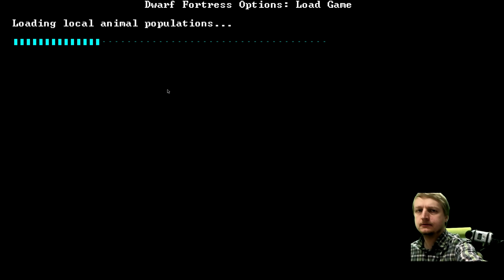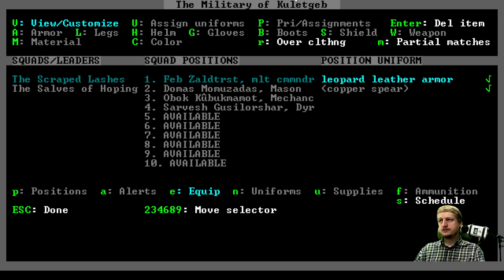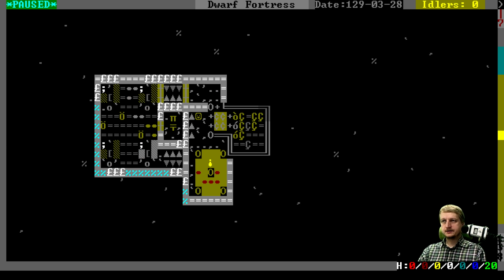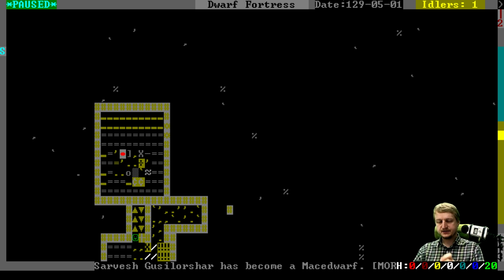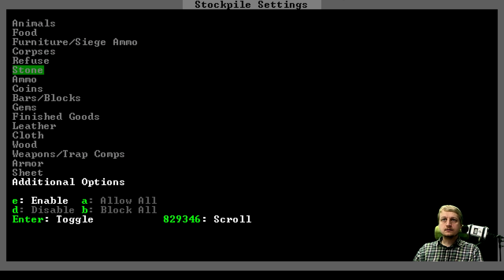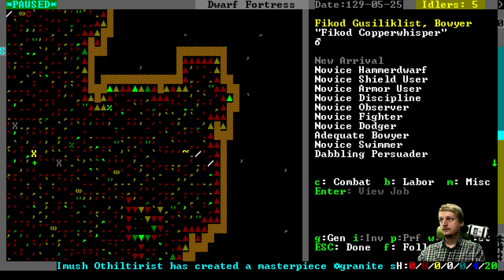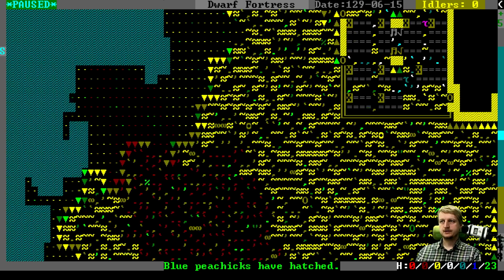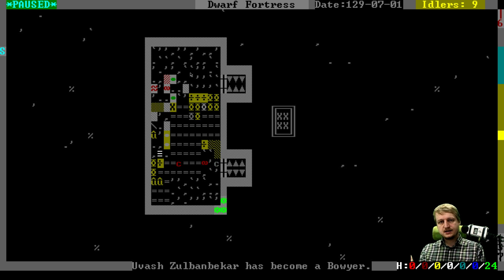Dwarf Fortress Abbeydent (10)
Late Spring 129. Starting military, Building furniture for the hospital.